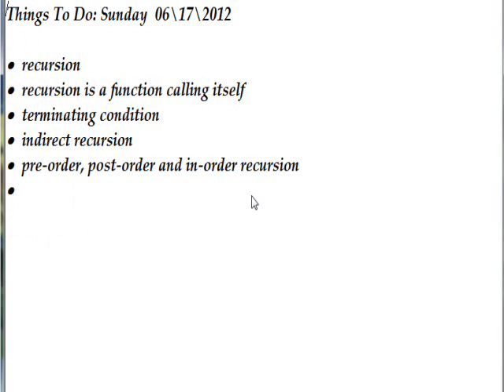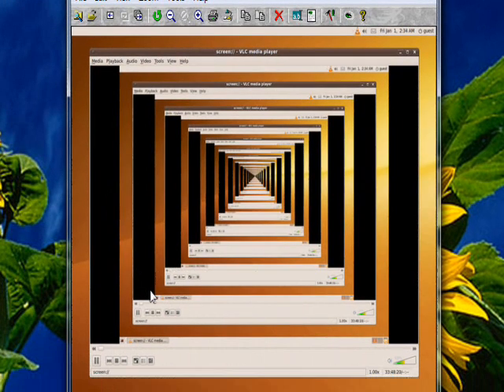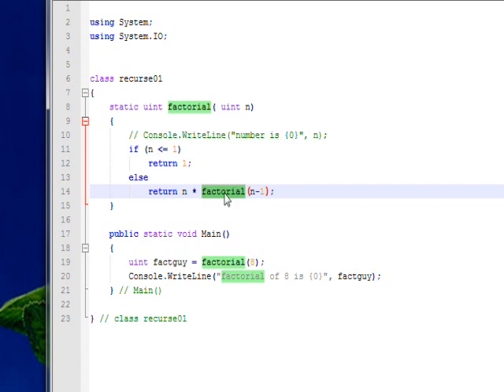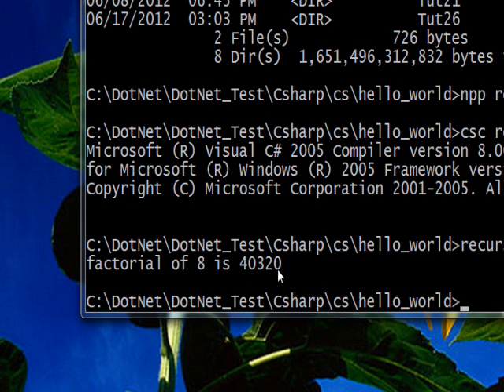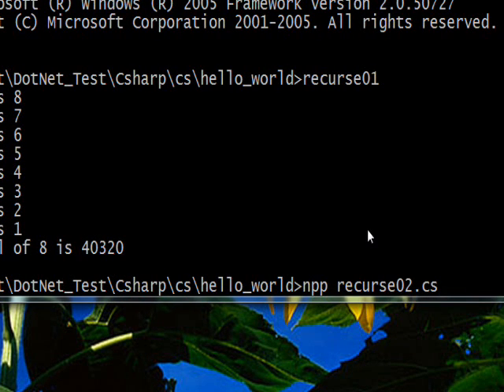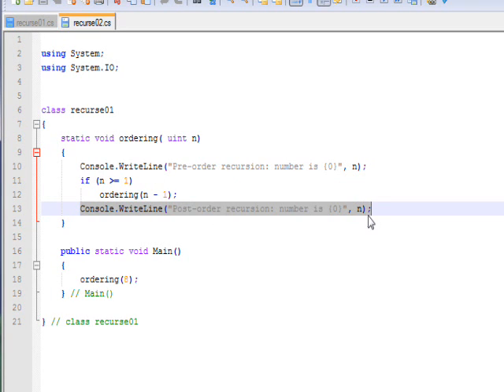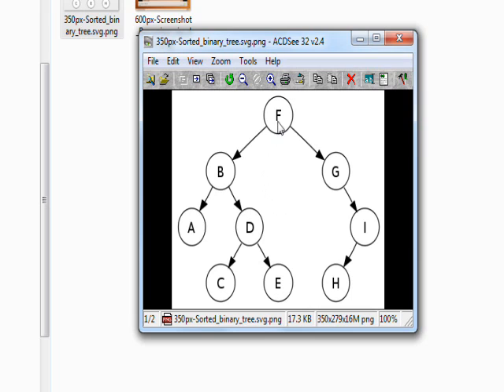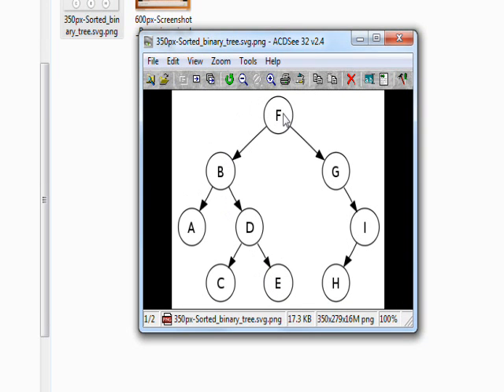C# Edge 26 - C# Recursion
has all my video tutorials usually with source code in an organized cyber-library. In this the tutorial we examine the almost mystical concept of recursion: basically functions that call themselves. Three flavors of recursion are looked at: pre-order recursion, post-order recursion and in-order recursion.